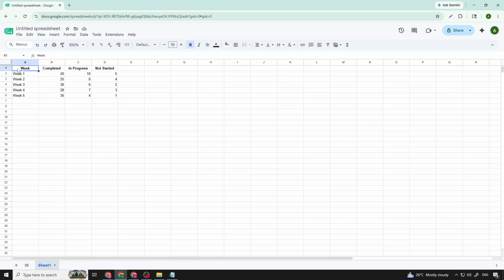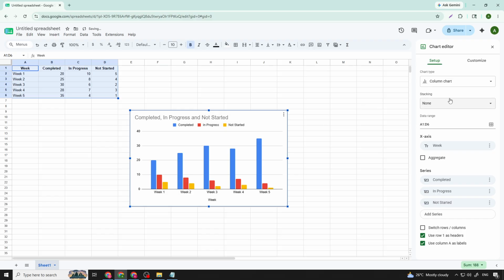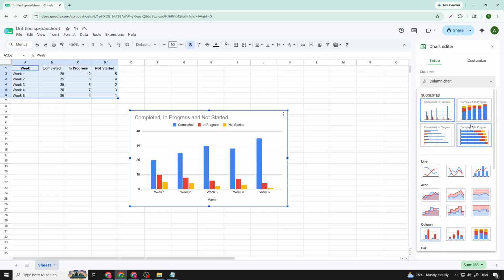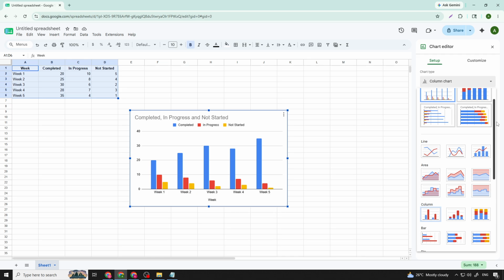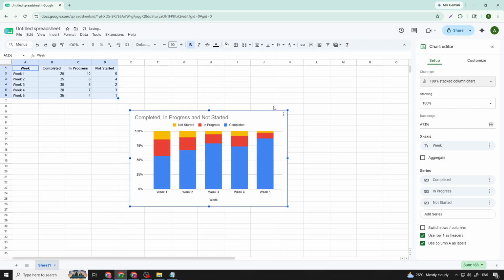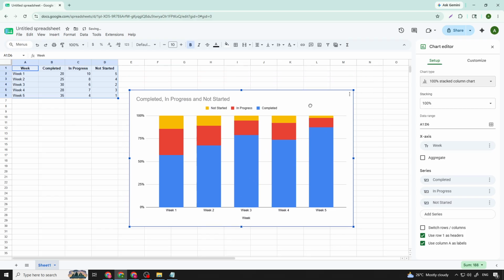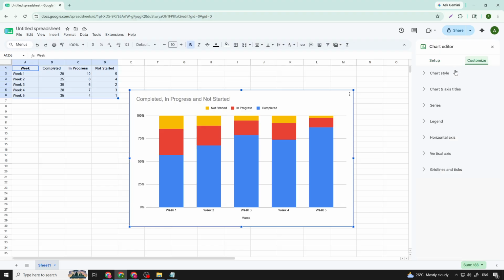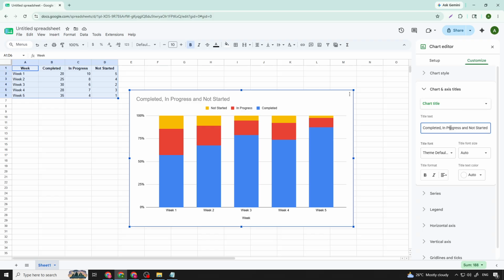How To Create A Stacked Column Chart In Google Sheets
This tutorial provides a comprehensive guide on how to build and customize a stacked column chart in Google Sheets to effectively compare multi-category data. You will learn how to structure your source table for optimal performance and navigate the chart editor to select the correct visualization type. By following these steps, you can create clear, professional charts that represent grouped data values with improved clarity and visual impact.

Video Chapters
00:00 - Introduction
00:09 - Structuring Your Data Table
00:17 - Inserting a Chart
00:25 - Opening the Chart Editor
00:29 - Selecting the Stacked Column Chart Type
00:39 - Verifying Data Ranges
00:46 - Customizing Chart Elements
00:51 - Finalizing Titles and Labels